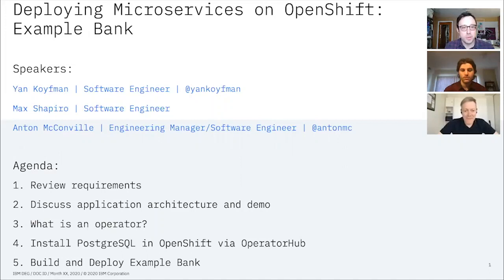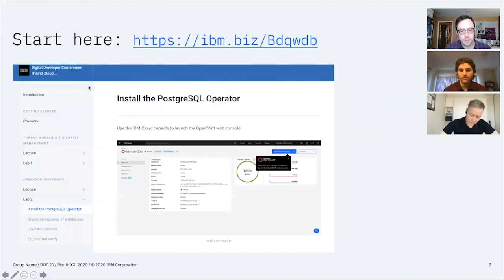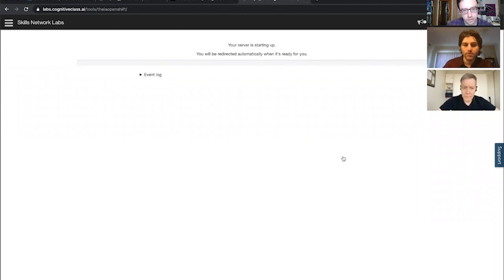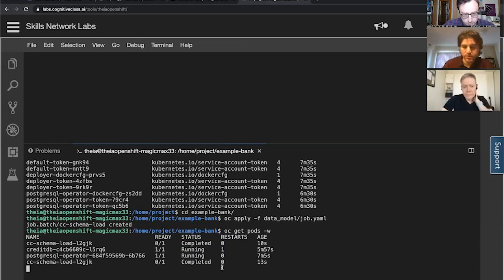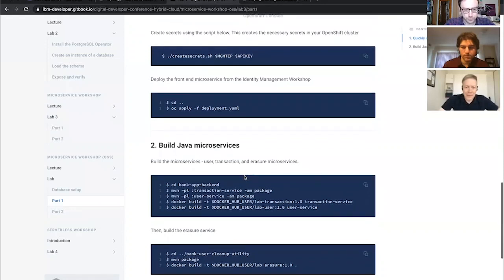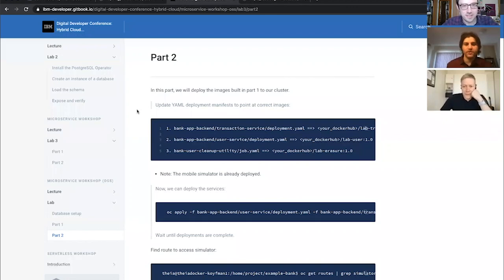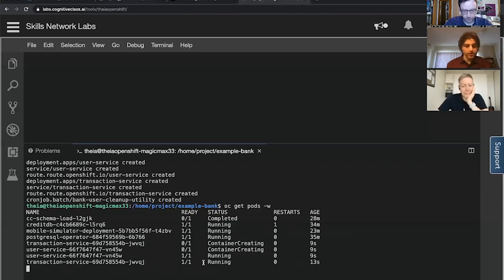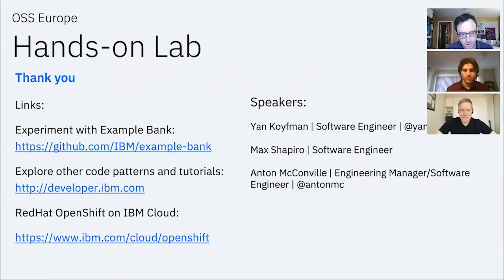Hands-on with Red Hat OpenShift: Building and Deploying a Microservice-based Web Application